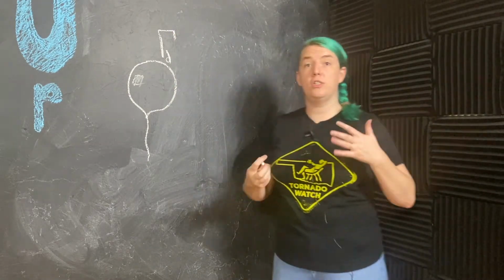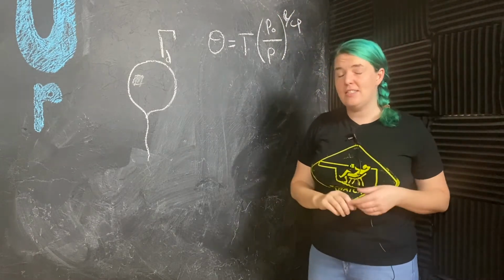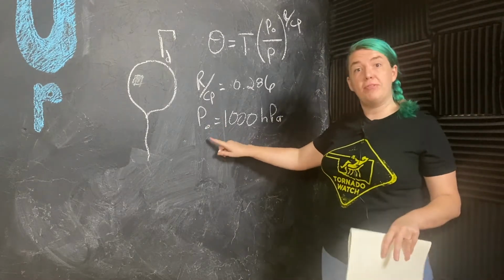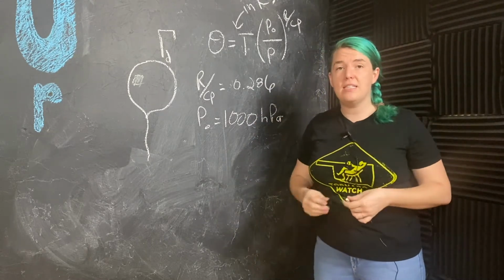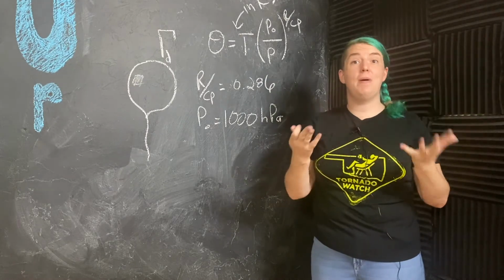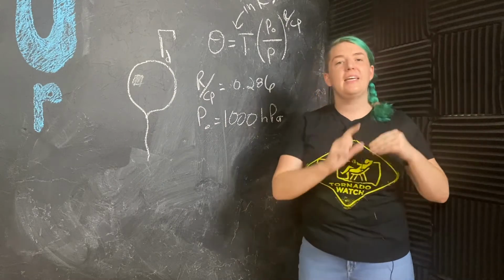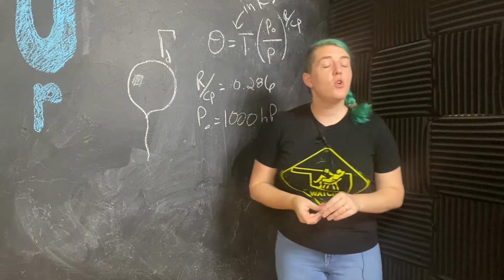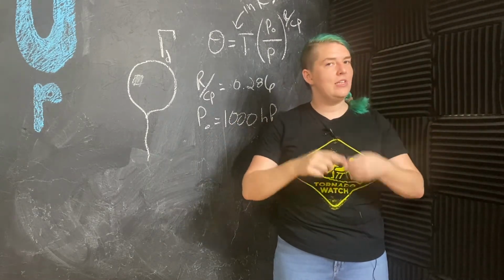Weather 101 Episode 19: What is potential temperature?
Potential temperature is super important for how scientists understand the atmosphere!